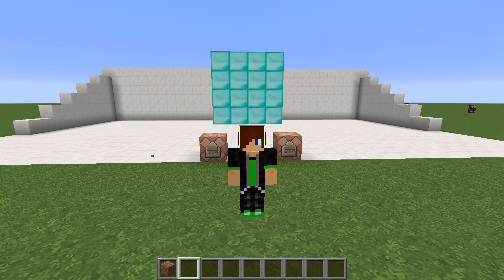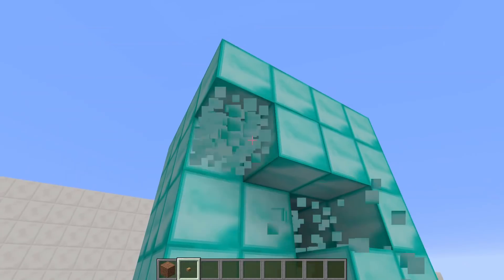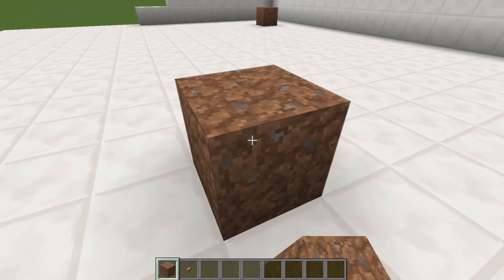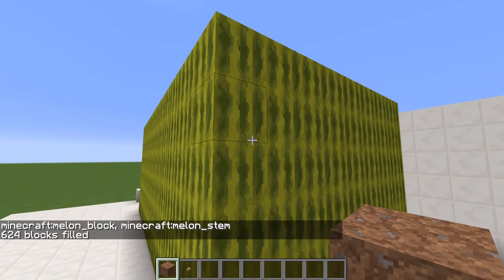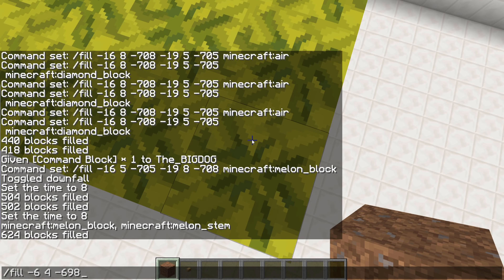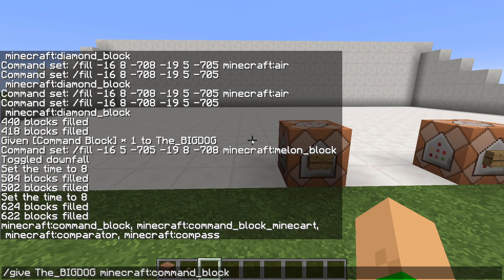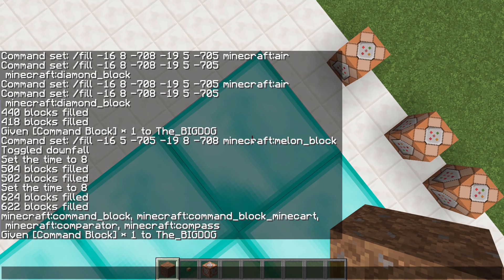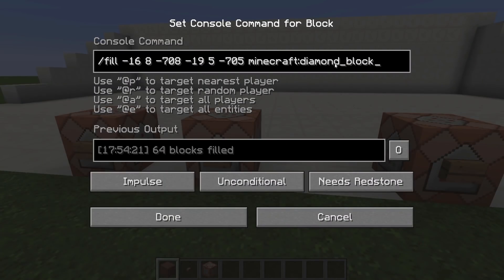Minecraft 1.12/1.13+ easy world edit !NO MODS!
In this video i will show you how to create and clear small or large areas of blocks with just one simple command and NO MODS.